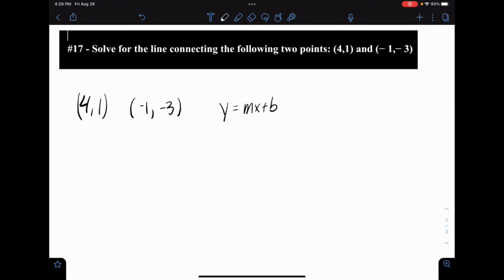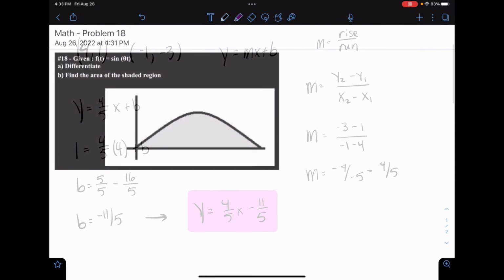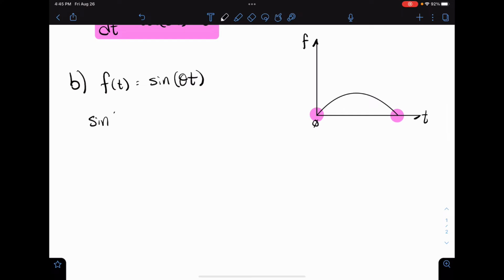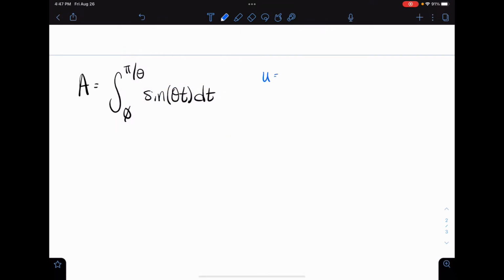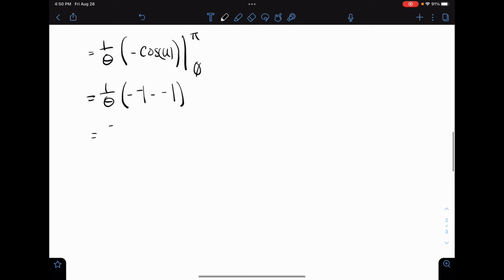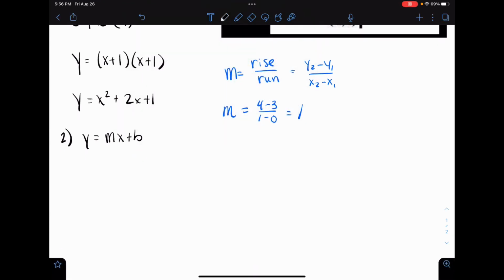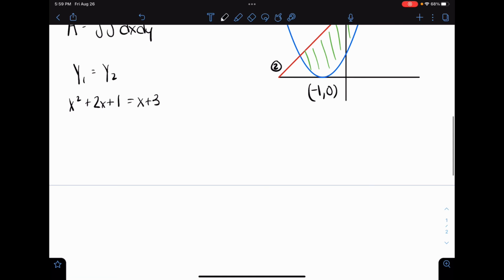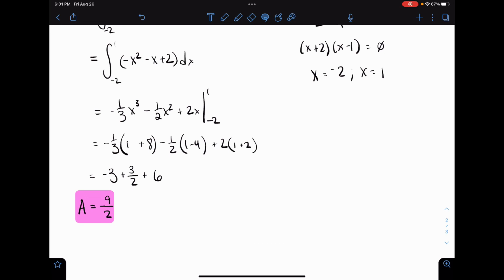NR Review Videos: Math Problems 17-19